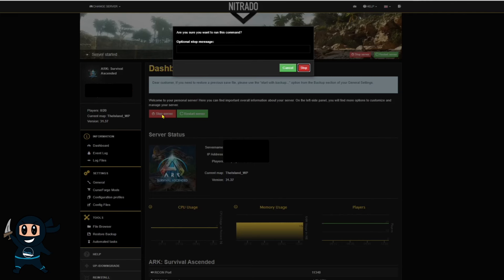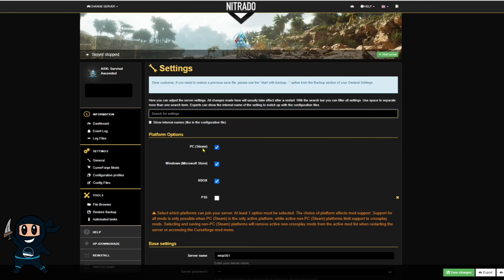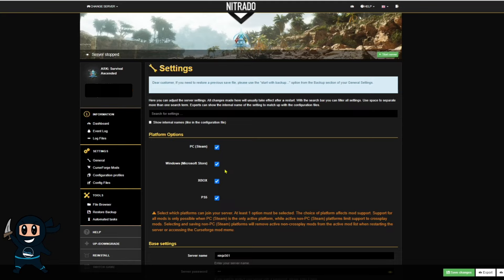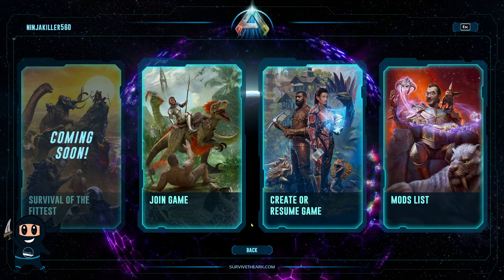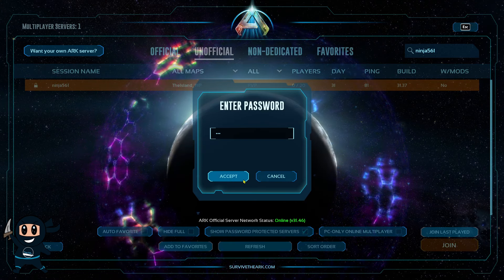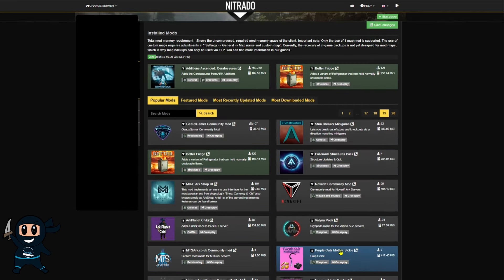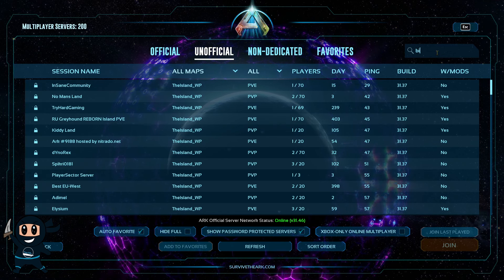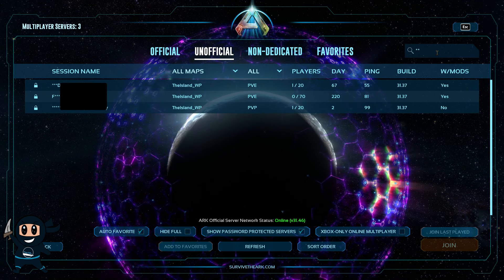Ark Ascended Nitrado Crossplay Guide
Step-by-step guide on enabling crossplay for Xbox, Playstation, and PC in Ark Ascended Nitrado.

Translated titles:
Cómo habilitar el juego cruzado para Xbox, PlayStation y PC en Ark Ascended Nitrado

So aktivieren Sie Crossplay für Xbox, PlayStation und PC auf Ark Ascended Nitrado

Comment activer le crossplay pour Xbox, PlayStation et PC sur Ark Ascended Nitrado

Como ativar o jogo cruzado para Xbox, PlayStation e PC no Ark Ascended Nitrado